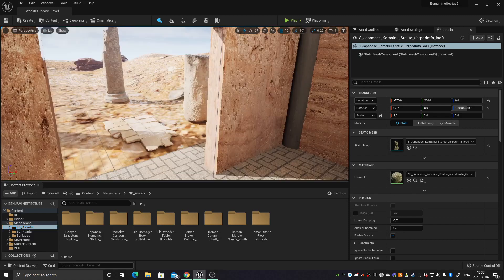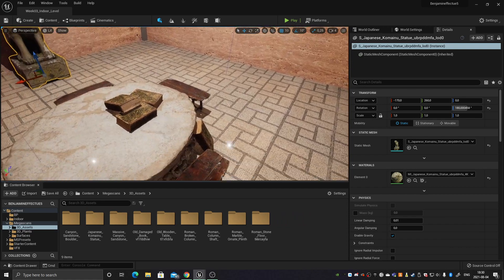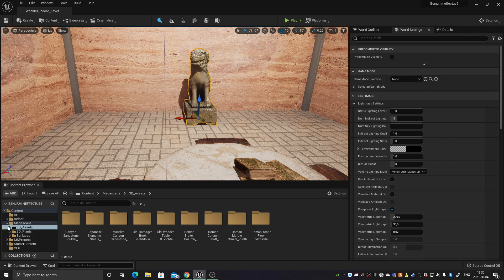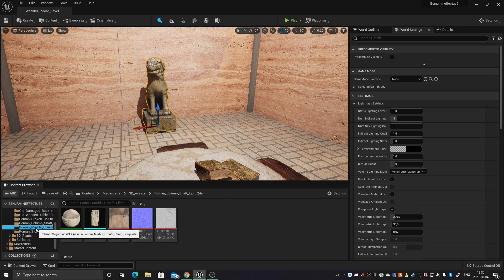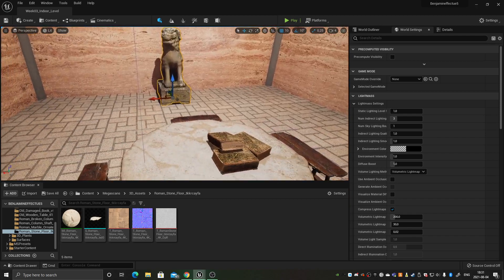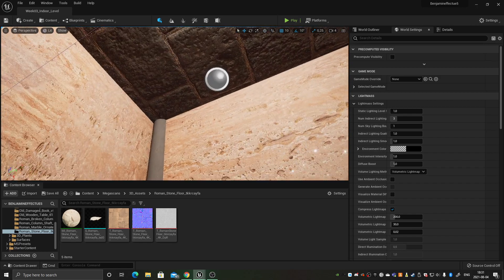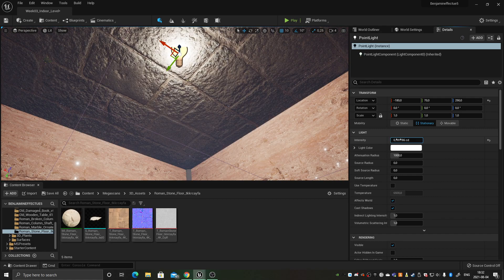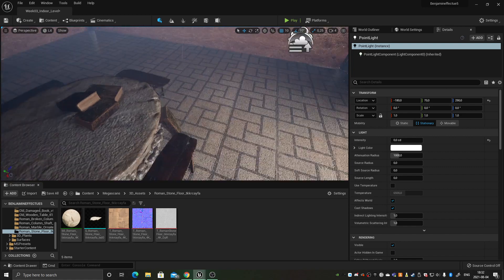Indoor of an abandoned temple in UE5 VFX Week4